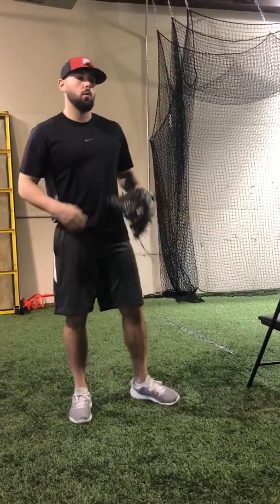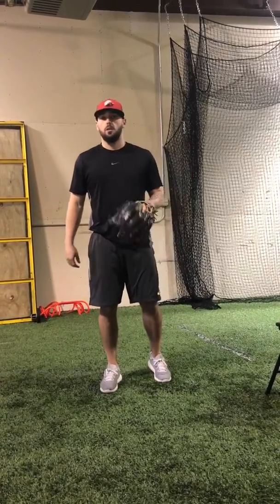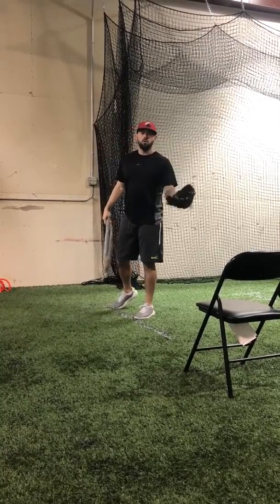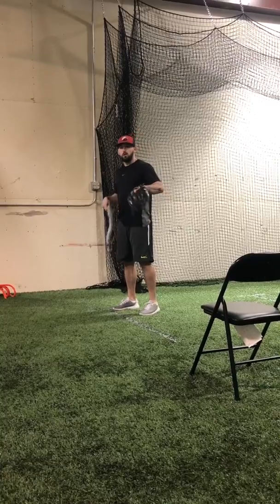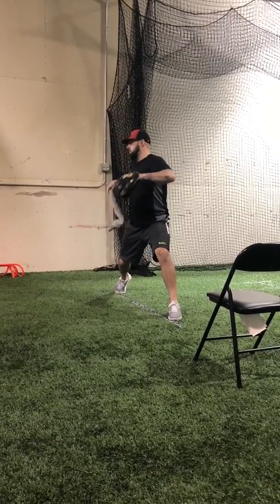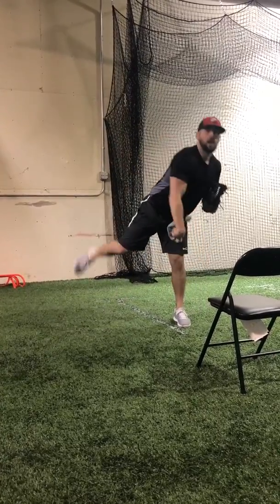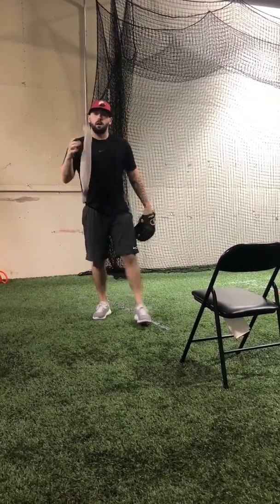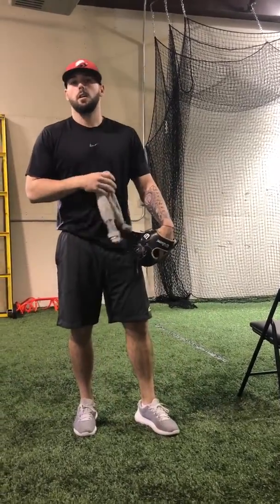Towel drill - Pitching Mechanics Sports AdvantEdge